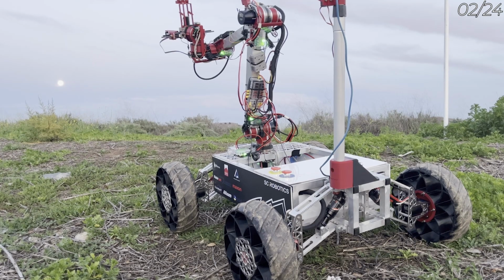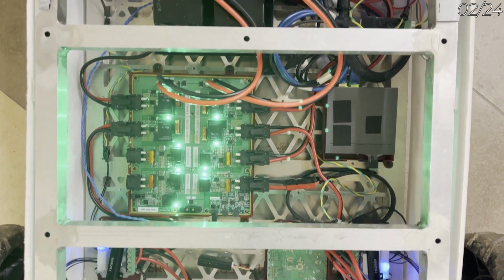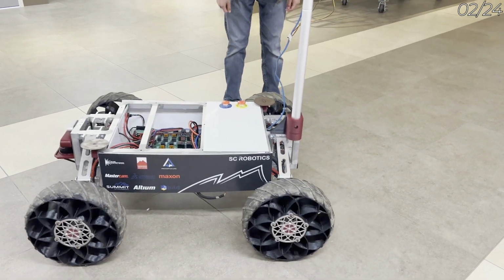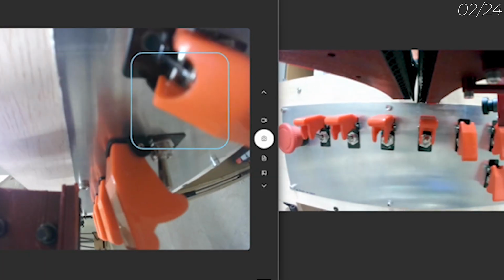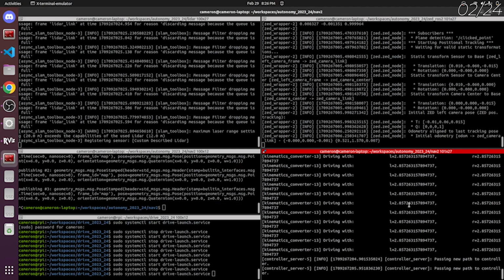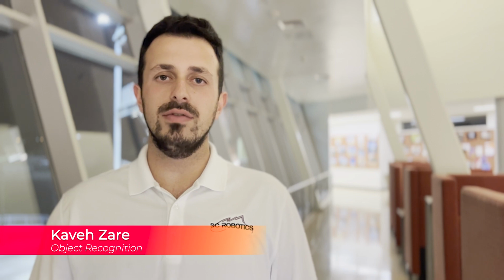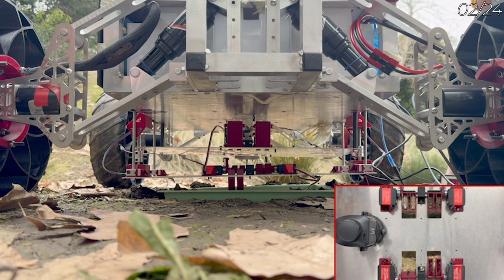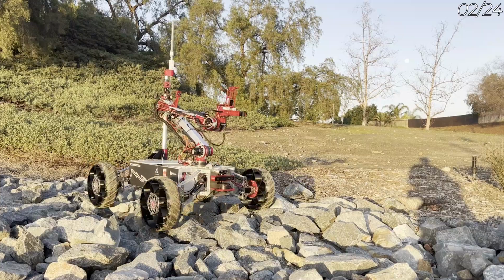Saddleback College Robotics URC SAR 2024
SC Robotics proudly presents our Systems Acceptance Review for the 2024 University Rover Challenge.

All footage was filmed in February 2024.

0:00 Chassis/Drive
0:48 Electrical
1:23 Arm
2:19 Telecom
2:51 Autonomy
3:32 Object Recognition
4:03 Science